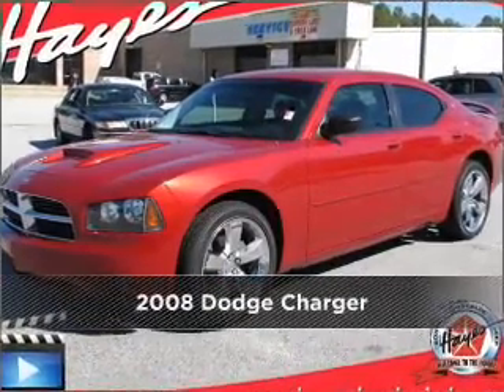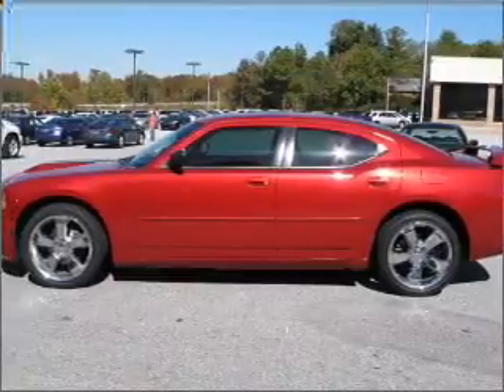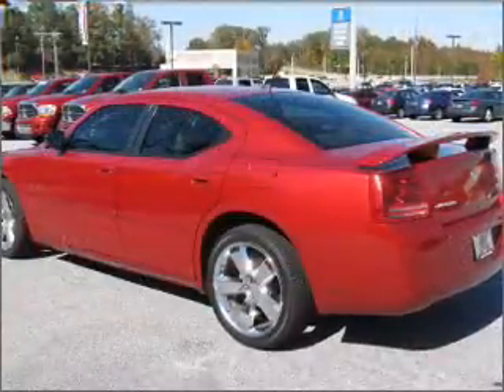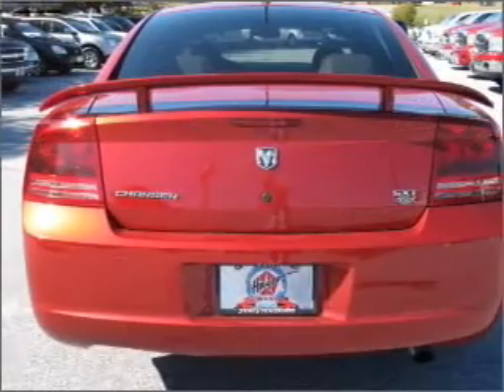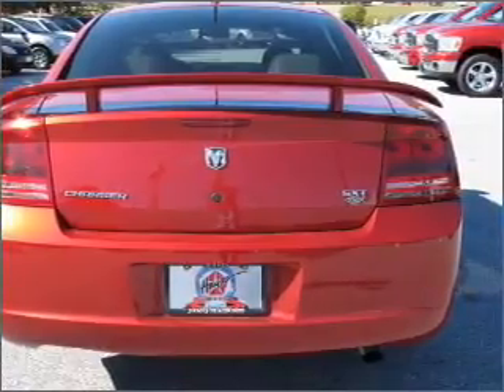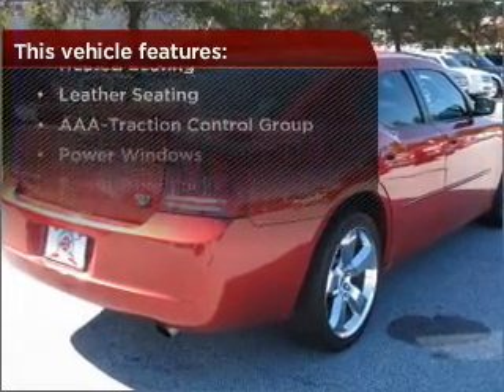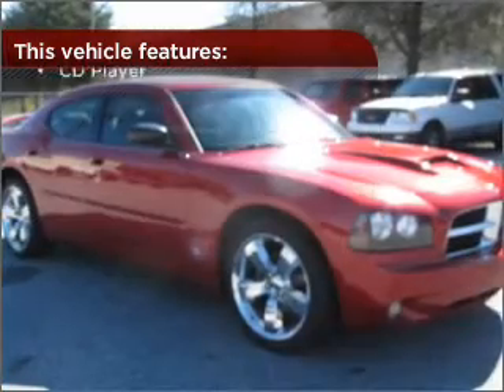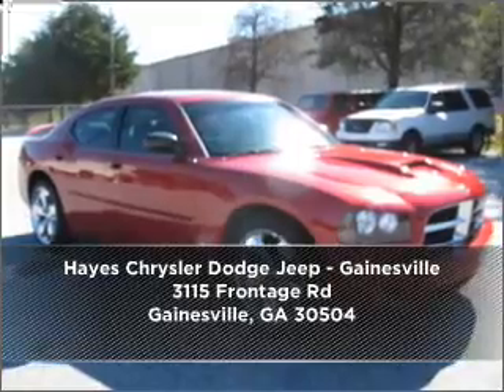2008 Dodge Charger in Gainesville, GA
Hayes Chrysler Dodge Jeep - Gainesville
3115 Frontage Rd
Gainesville, GA 30504

2008 Dodge Charger
Automatic
Mileage:54611